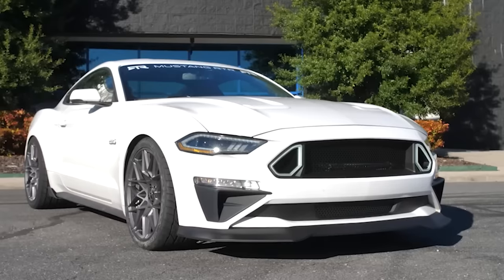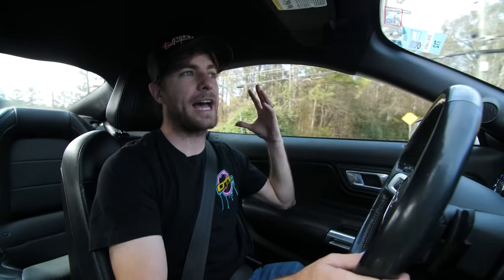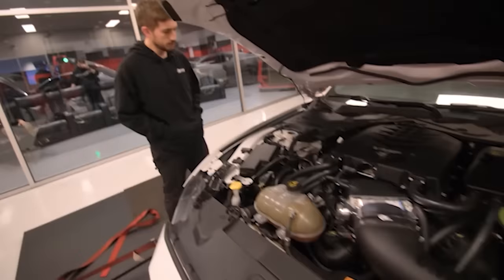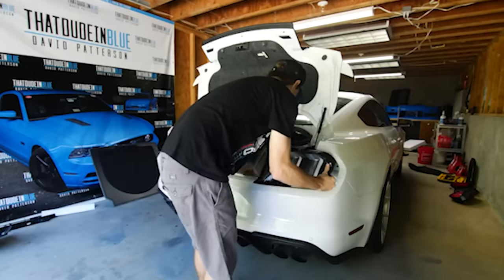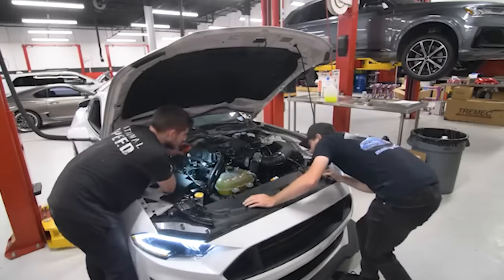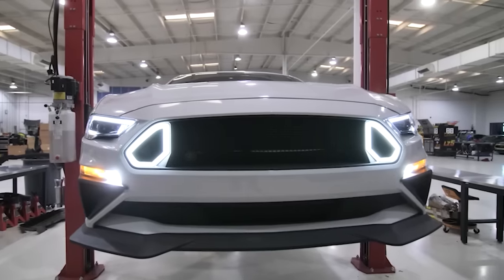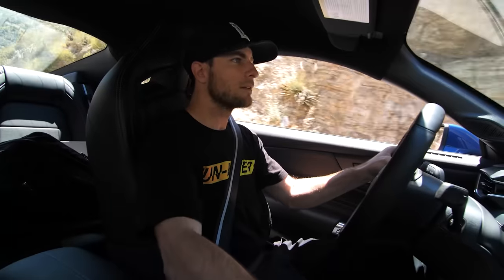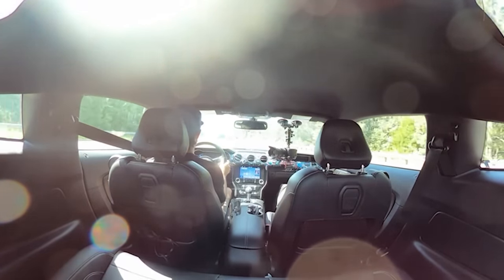750HP Daily Driver Mustang GT Ownership Experience...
Check out Mechanic Superstore!
$75 off on first purchase: GearUp75
$100 off for military: Salute100

The Mustang GT is my bread and butter. A car platform I've gotten to know over a long period of time and has for the most part never let me down. The power per dollar out of a 5.0 Mustang GT is nearly impossible to beat in the car industry, and they are a ton of fun to drive. My 2018 Mustang GT has been with me since 2019, and since then it has gone through many transformations. This now VMP ODIN supercharged 750HP daily driver is full of smiles per gallon and I wouldn't trade the experience for anything. However with the Mustang GT S650 now released, is it time to move on? Let's talk about it.